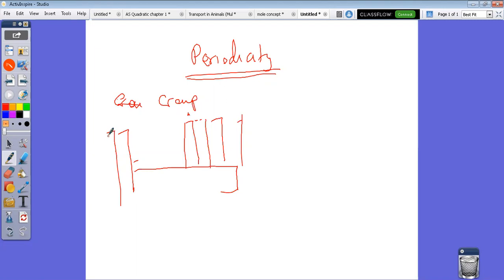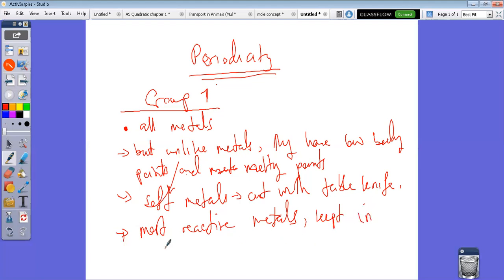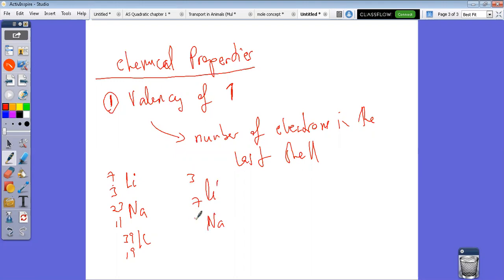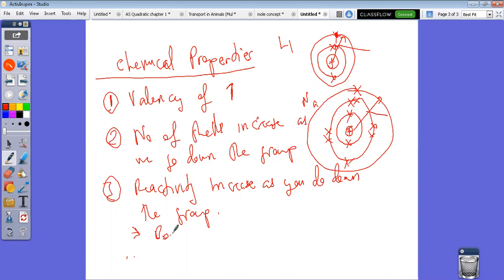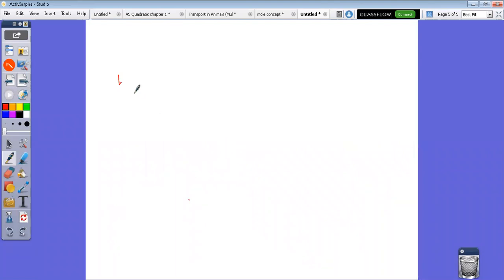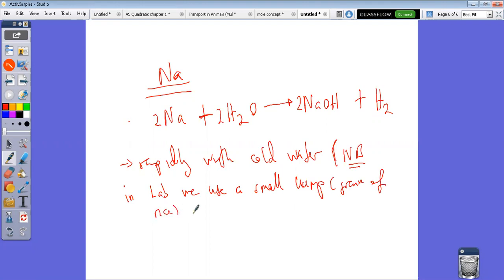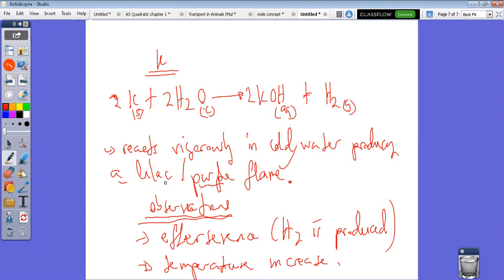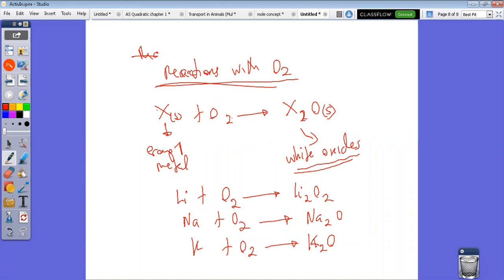0620 Chemistry group 1 reactions part 1